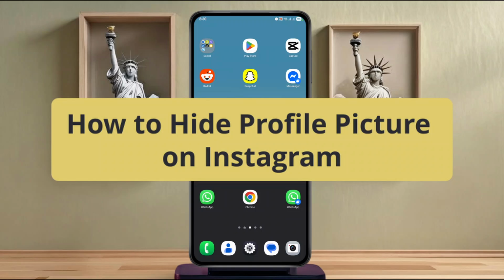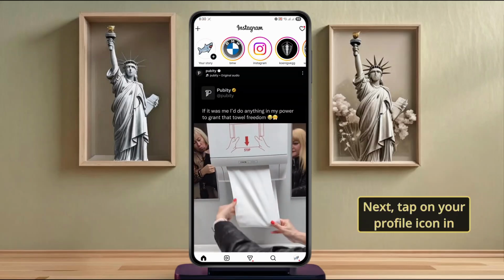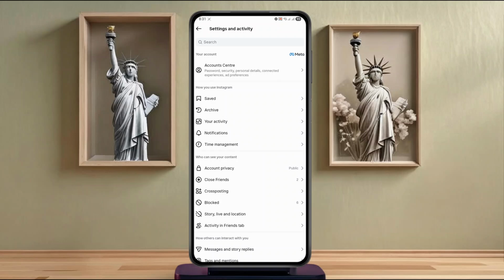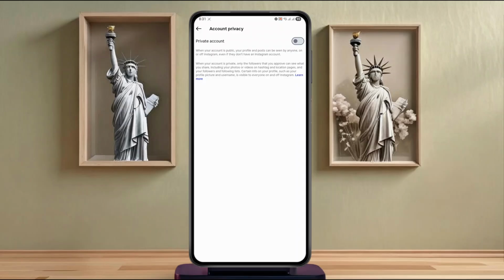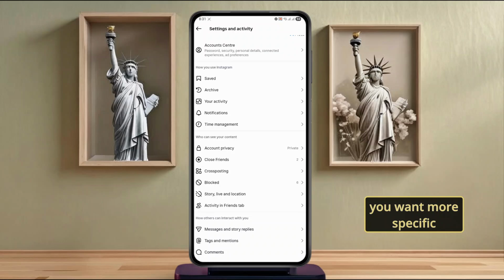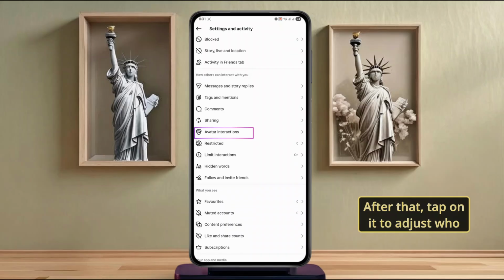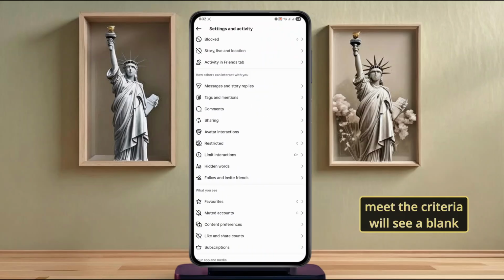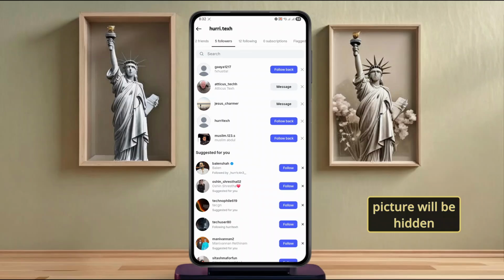How to Hide Profile Picture on Instagram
Learn how to hide your profile picture on Instagram and protect your privacy with these easy-to-follow steps. Whether you want more control over your online identity or safeguard your personal data, this tutorial will guide you through hiding your Instagram profile picture effectively.

In this video, you'll discover how to adjust Instagram privacy settings, manage who can see your profile picture, and maintain your social media account security. Perfect for anyone looking to improve their online privacy and protect their digital footprint.

Timestamps:
0:00 Introduction
0:50 Privacy Settings Overview